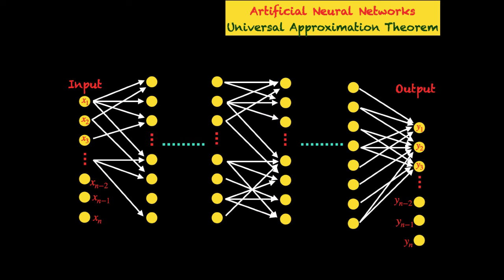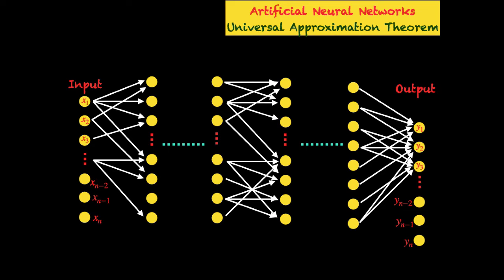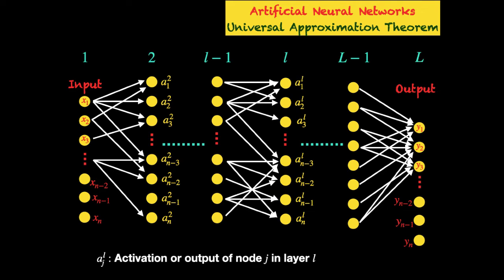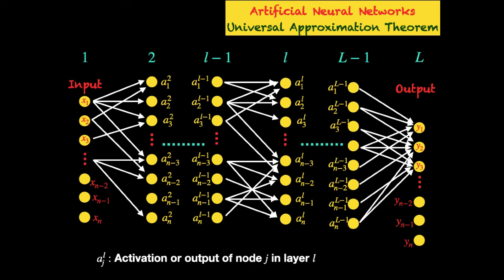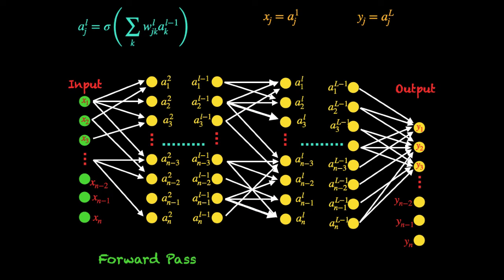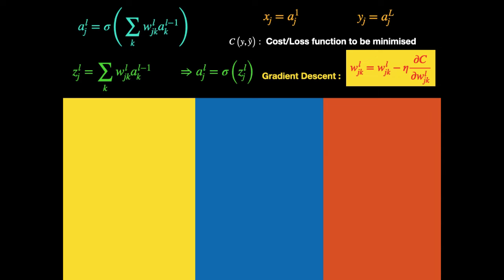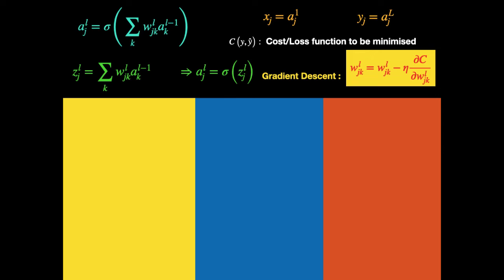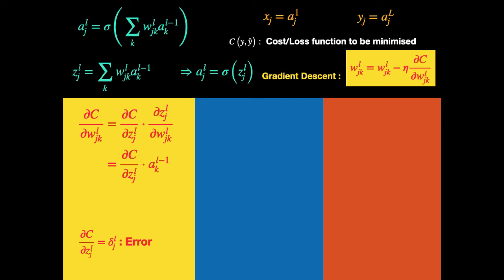Back-propagation Algorithm for Artificial Neural Networks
The speaker, Dr. Kushal Shah, completed his BTech in 2005 and PhD in 2009, both from IIT Madras. In 2009-10, he went to Weizmann Institute of Science in Israel for a post-doctoral fellowship. He joined Jawaharlal Nehru University (New Delhi) as an Assistant Professor in 2010 and in 2012, he was conferred with the GN Ramachandran fellowship by the university.

In May 2012, he joined IIT Delhi as an Assistant Professor in the Electrical Engineering Department and moved to IISER Bhopal in August 2017 as an Associate Professor in the Department of Electrical Engineering & Computer Science. He received the INAE Young Engineer Award in 2014. His primary research interests include Dynamical Systems, Signal Processing and Artificial Intelligence.